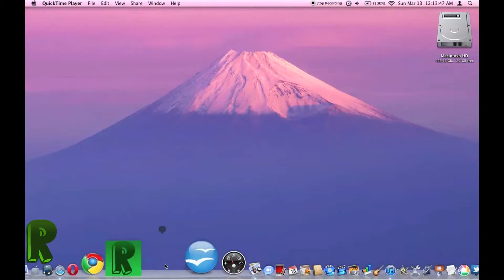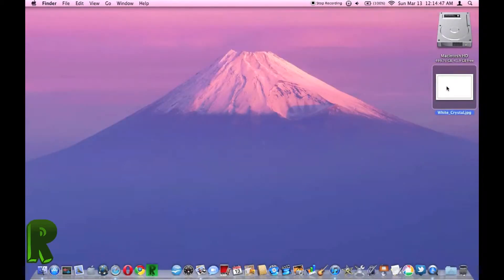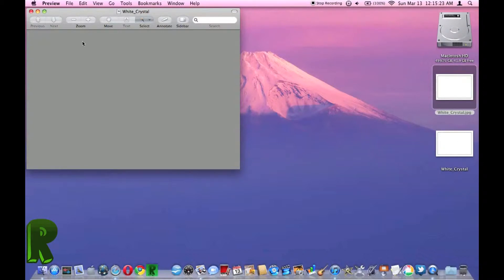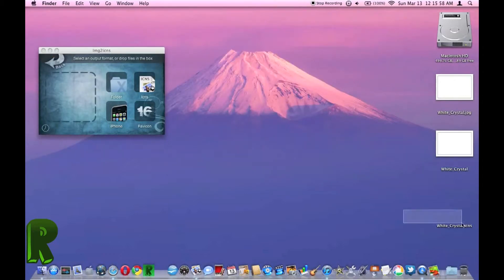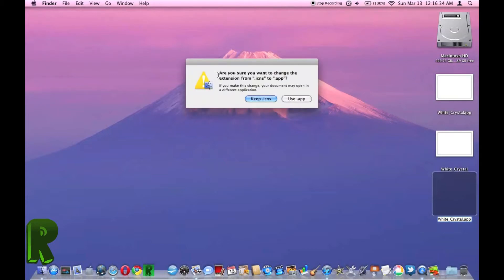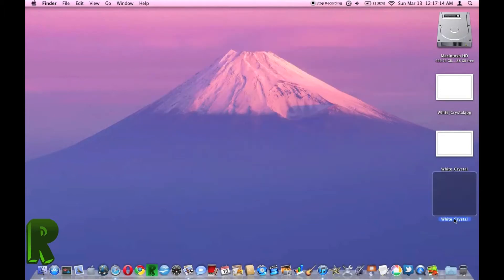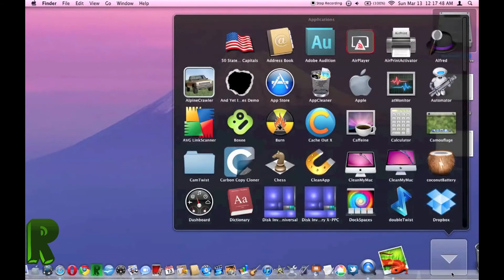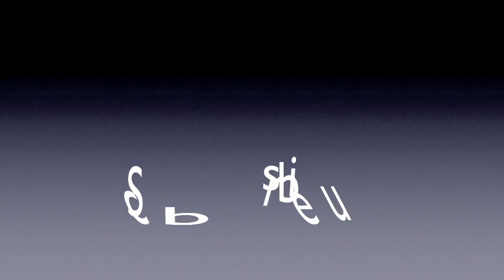How to get MORE Dock Separators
This Video Was Filmed in Snow Leopard
In this video, I show you how you can make a dock separator by creating an invisible application, and adding it to the dock. Hope this Helps.